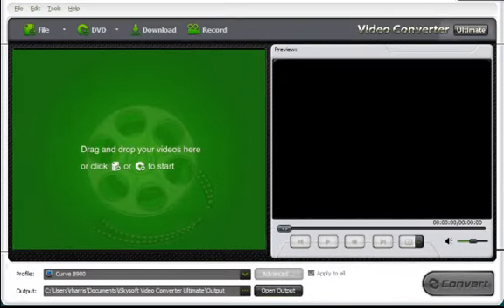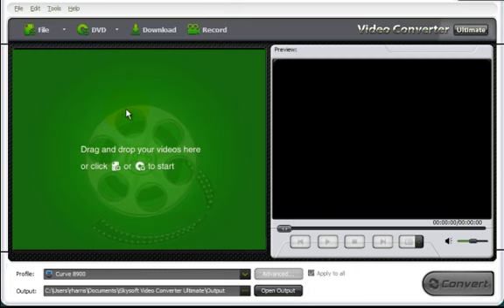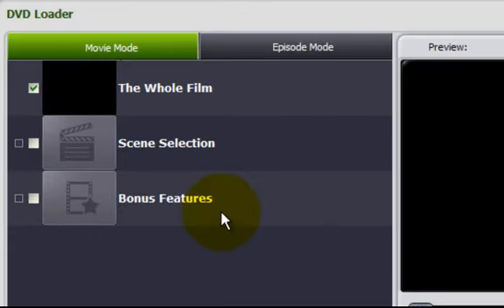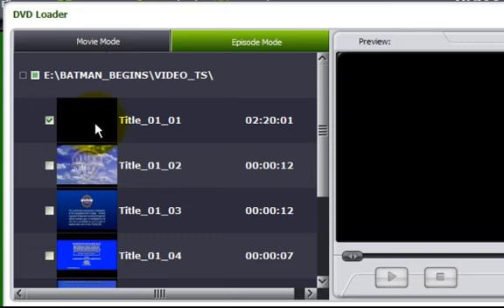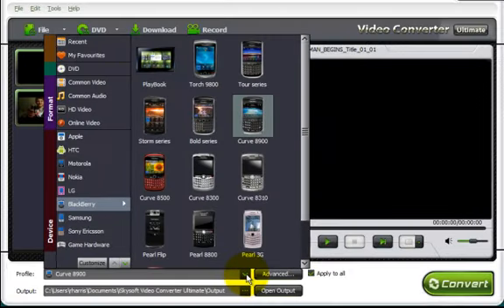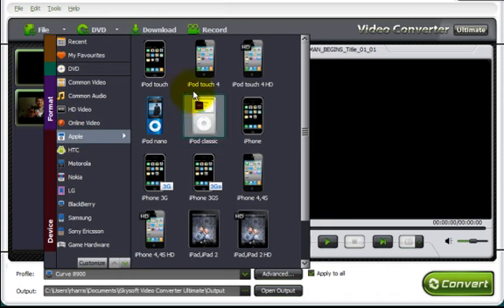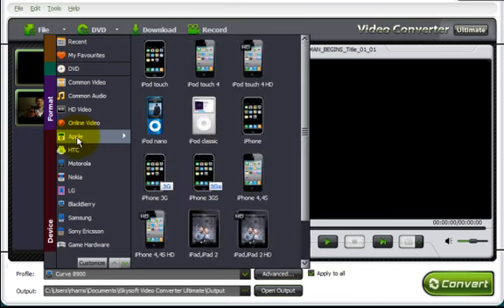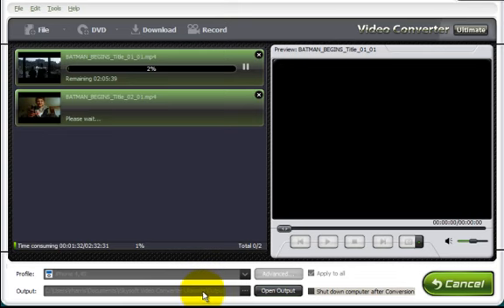How To Convert DVD Movies And Video Files To ANY Popular Video and Audio Format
iSkySoft Video Converter For Windows is another great video converter software package. It is very similar to Aimersoft Video Converter Ultimate. It can perform the exact same conversions. The keyword here is ALL The software supports all popular video formats such as WMV, AVI, MPEG, DivX, MP4, MOV, XviD, 3GP, VOB, FLV and more. It can convert AVCHD (MTS, M2TS) video from your camcorder to any format.

If you have an iPod, iPad, Apple TV, Zune, PSP, Pocket PC, Creative Zen, Archos or other portable device, it can convert the popular video files to the respective formats required to play on these devices.

The iSkySoft video converter can operate on the popular audio files such as MP3, WAV, AAC, AC3, and M4A. You can convert between them (i.e. MP3 to AC3, AC3 to MP3, etc) and you can even extract just the audio component from your video files and save them to any of the audio formats just mentioned.

It is fast and fun.

The software runs on Windows XP, Vista or Windows 7 platforms.